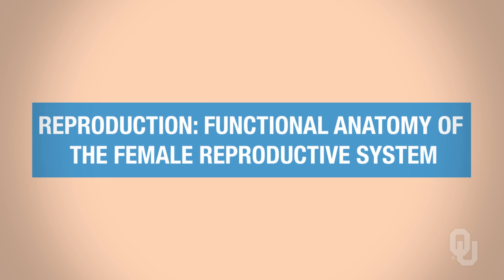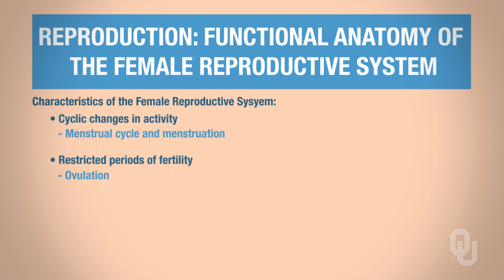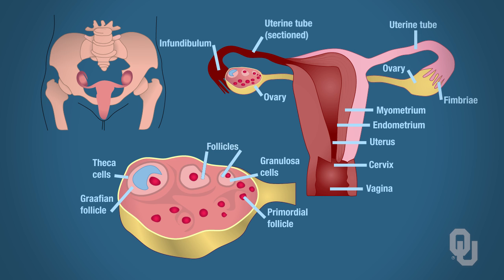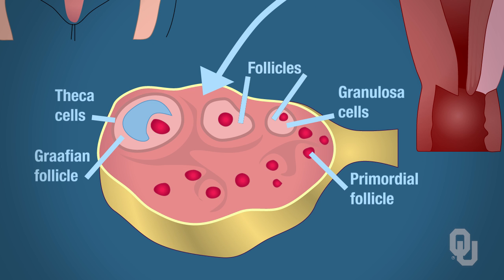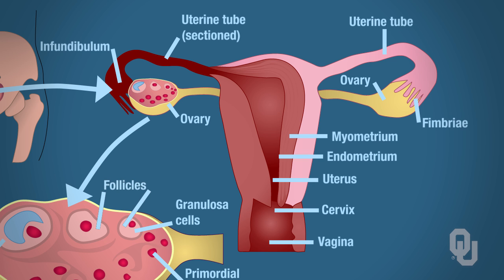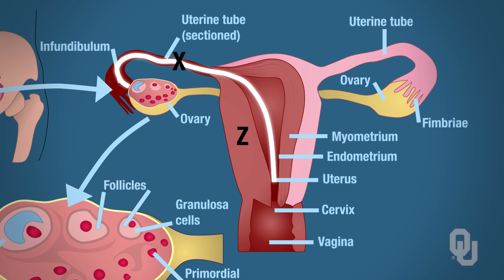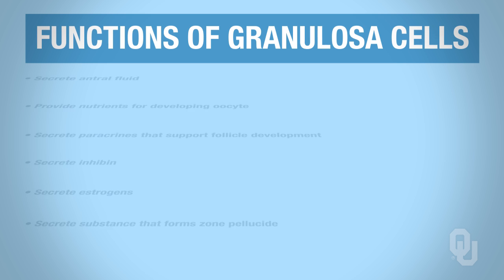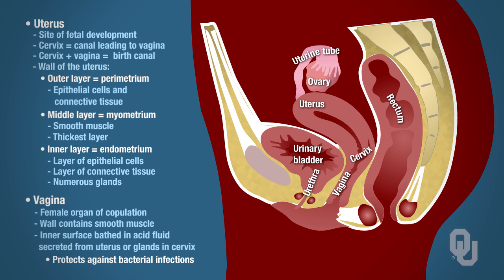Human Physiology - Functional Anatomy of the Female Reproductive System